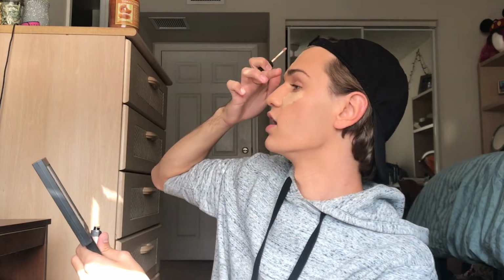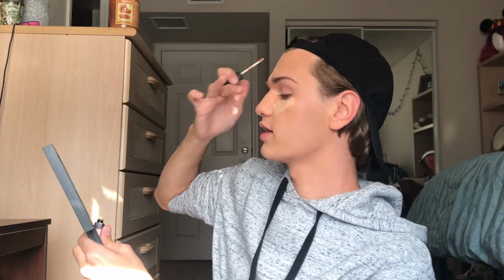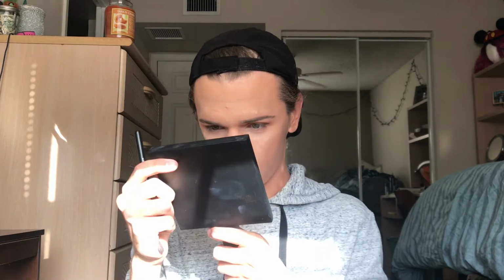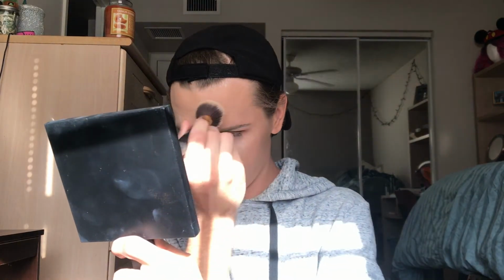MY FIRST GET READY WITH ME ~ EASY FULL COVERAGE TUTORIAL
Sooo I finally sat down and decided to make a get ready with me makeup video for all my loyal fans out there! Lol jk but I really did!! For a full list of all products mentioned feel free to check out my makeup ig where I post all the deets on every look I do.